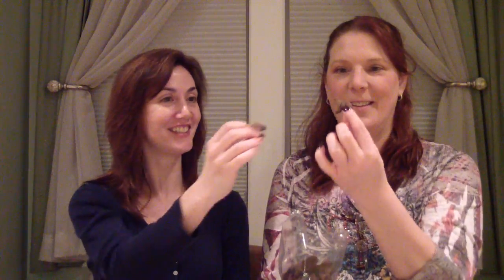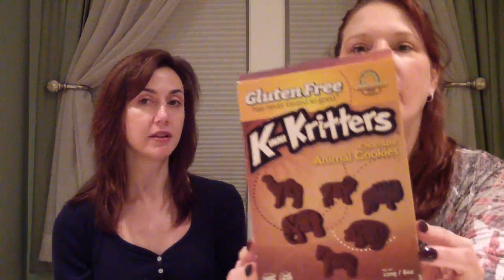REVIEW: Kinnikinnick K-Kritters - Chocolate Animal Cookies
The resource for people who need to eat food FREE from gluten, eggs, dairy and nuts.